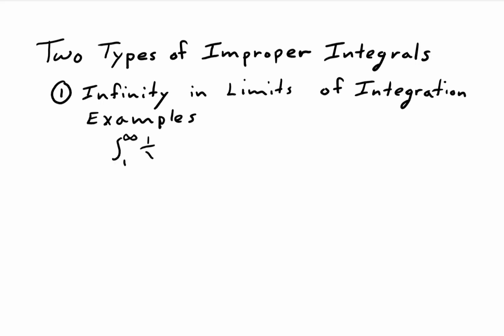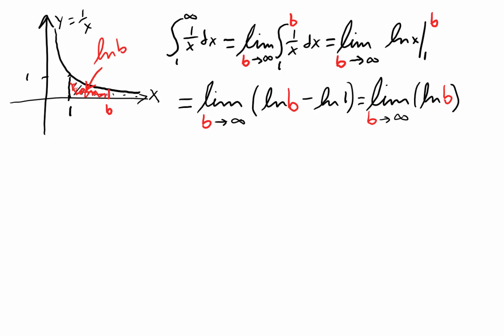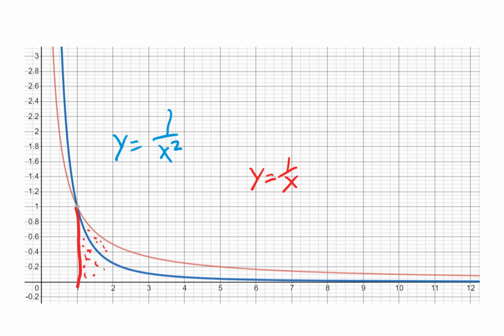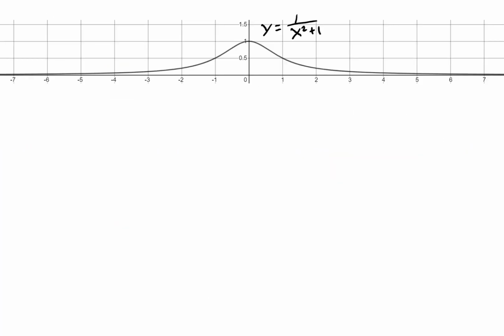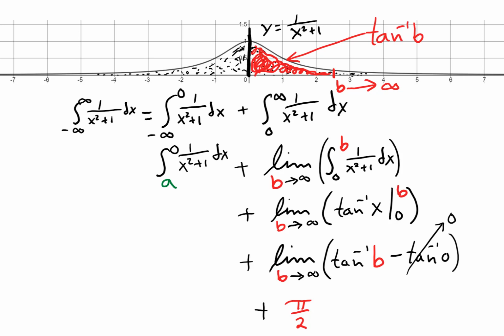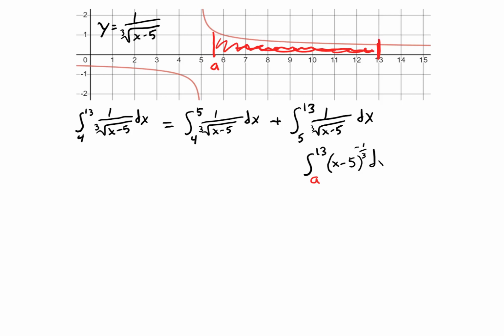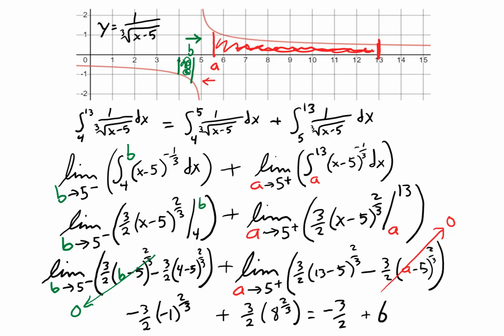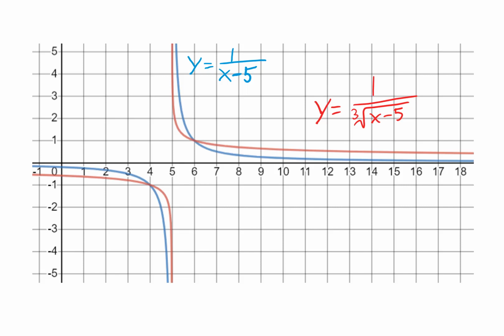Improper Integrals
Explains how to evaluate improper integrals, which are integrals involving infinity.  This topic is usually found in second semester calculus.  The video includes five worked examples.